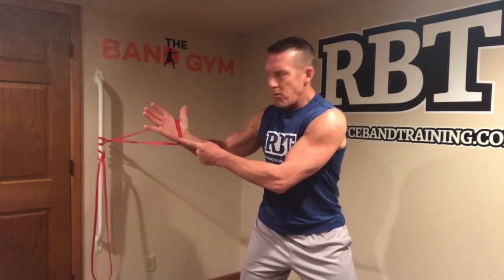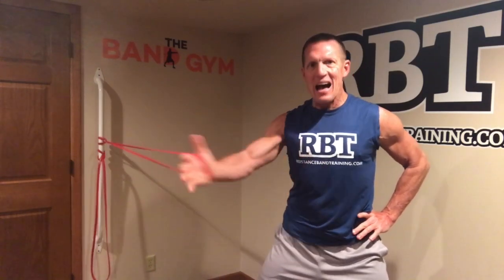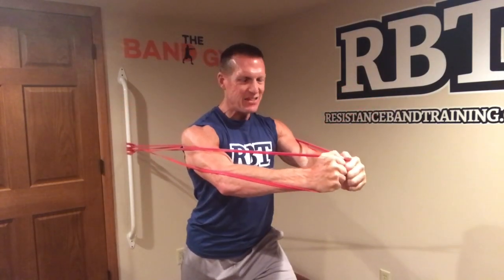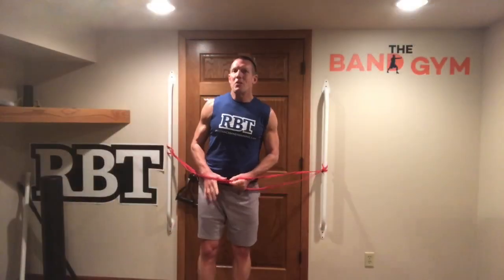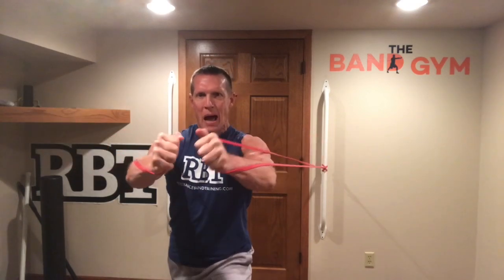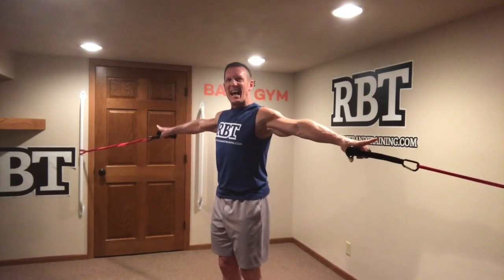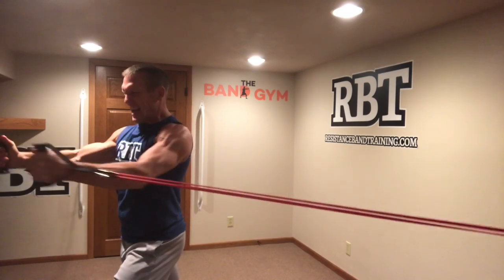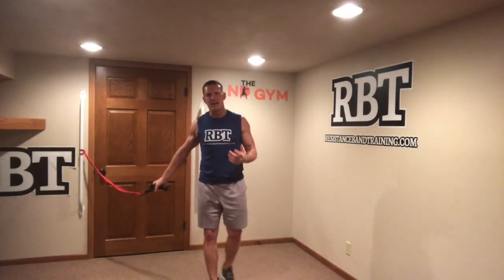5 Ways To Perform Chest Flies with Bands / Resistance Band Training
I know how "Guys" enjoy doing Chest Flies.   How would you like to have your own Pec Deck to do Flies anytime you want to???   Well I am here to tell you, it's not that tough to do with RBT.    Here are 5 ways to do Chest Flies with Band right at home.  Once set up, I think your going to enjoy doing chest flies with bands as much, if not more, than with a cable column or DBs.

BUILD YOUR OWN ANYWHERE BAND WORKOUTS

SIGN UP FOR RBT WEEKLY NEWSLETTER